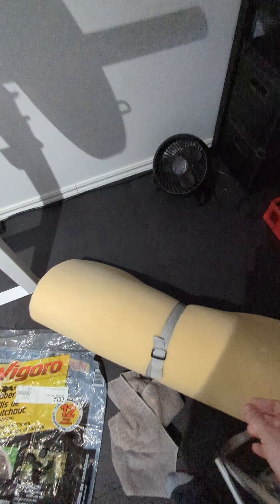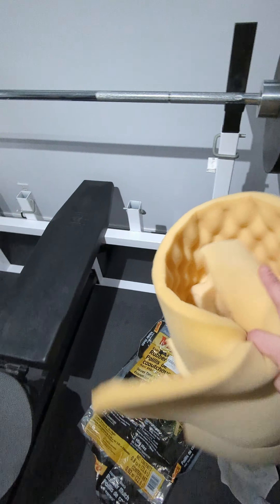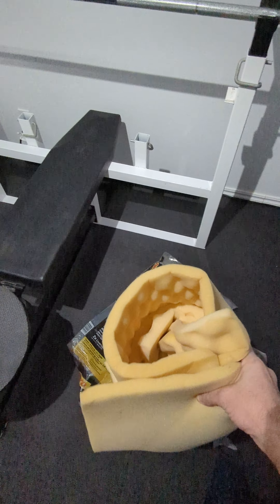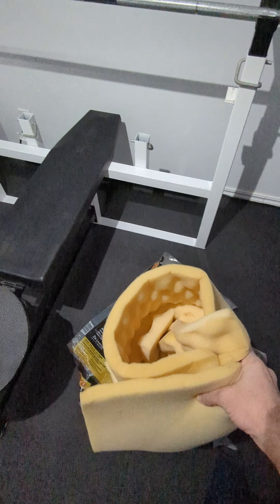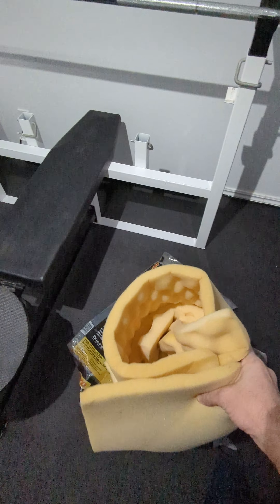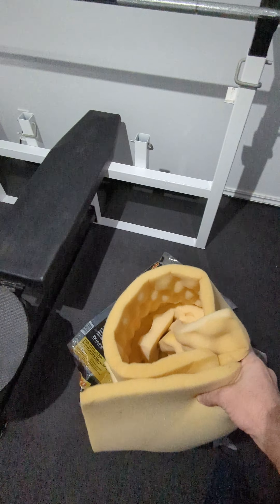Heavy Bag New Build ! Foam,Rags,Rubber Mulch & Rubber Mats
A T💣M I🧲 F R💣G

Hi Guys !

Welcome Back !

Today i show how i filled my Heavy Bag !

-1 inch thick foam all around the bag 42 inch lenght x 14 inch (diameter) but cut a little more then adjust !
-2 x 14 inch (depend of the diameter of your bag) of Rubber mats for the bottom
-3-4 bag of Rubber Mulch
-Tons of clothes/rags cut in little pieces (still a pain)

(Bottom to top )

So i started with the 2 pieces of rubber mats to make a support (straight).
After i put 12 inch of rags . On top of that 3 bags of rubber mulch,and i finish with another 12 inch of rags.

I did'nt want my bag to be more then 100 pounds . Final weight 85 pounds
So i have space to put more rags on top when its gonna compress after time .

Peace !

Heavy Bag New BuildFoam Roll,Rags,Rubber Mulch & Rubber Mats